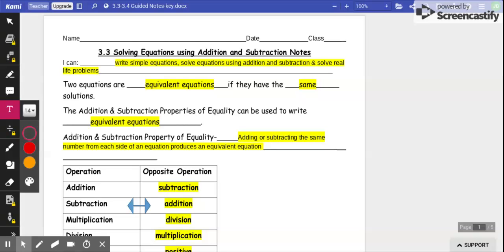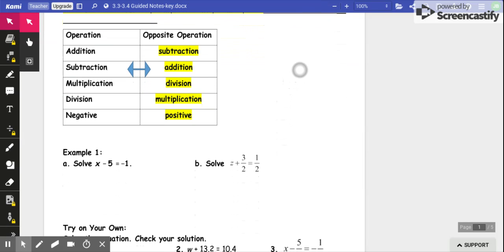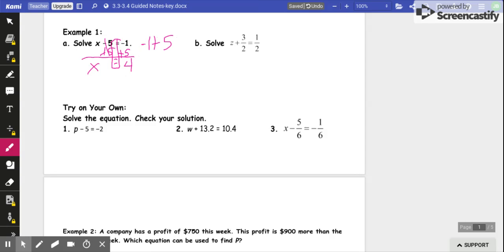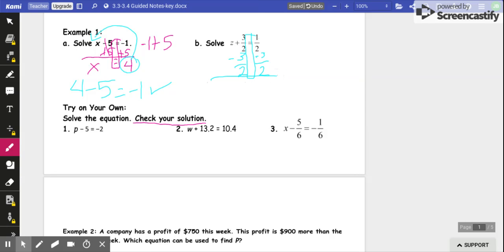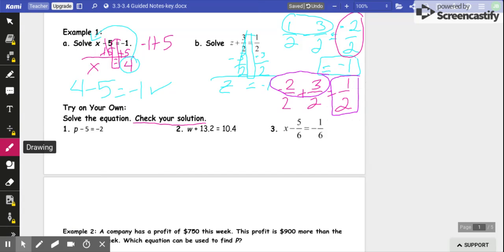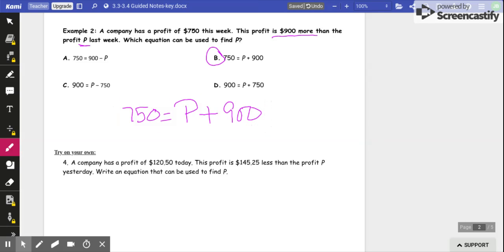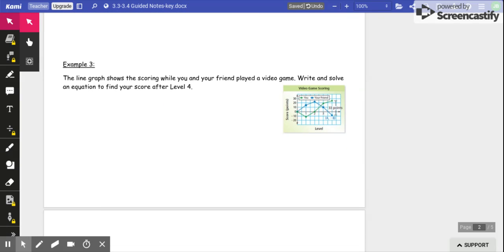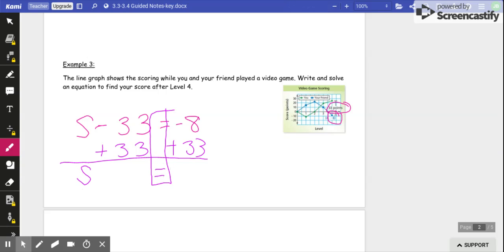Solving Equations Using Addition or Subtraction